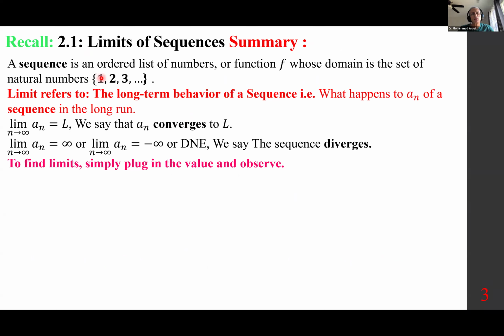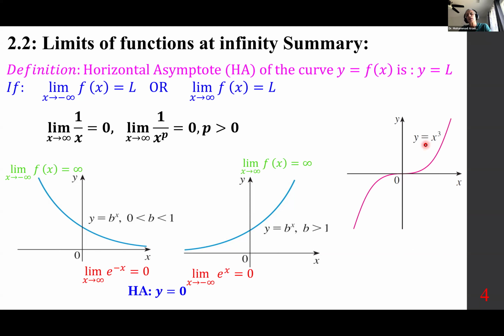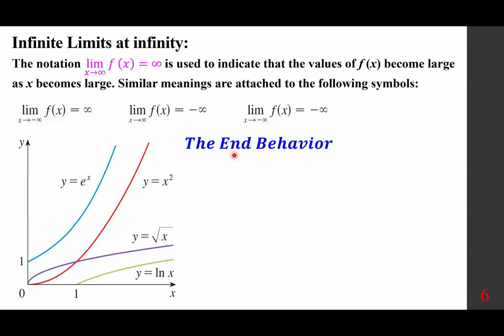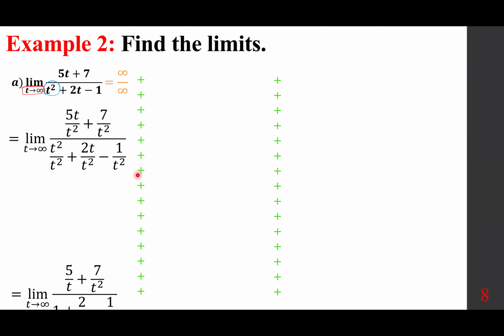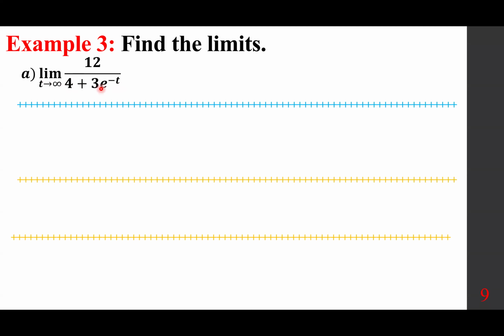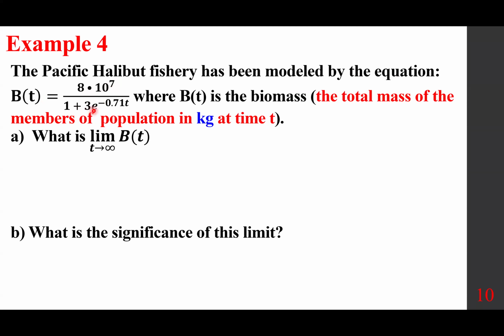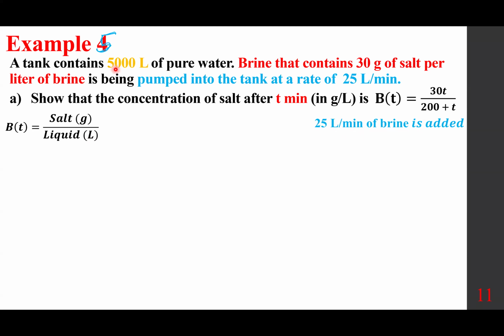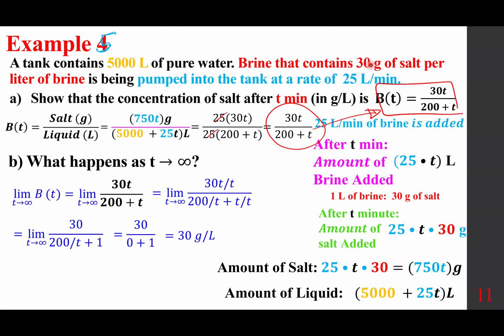2025 Sp Section 2.2 Limits of Functions at Infinity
2025 Sp Section 2.2 Limits of Functions at Infinity